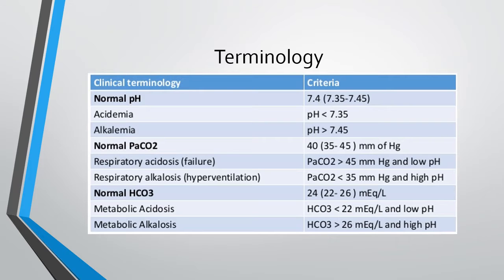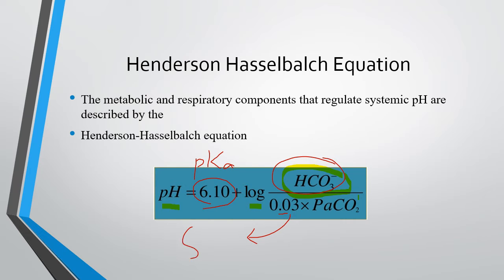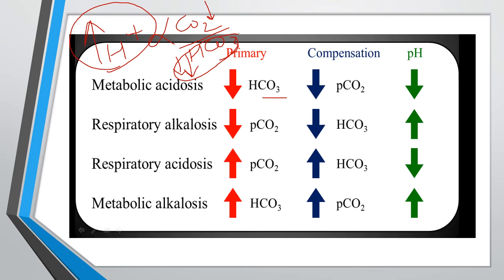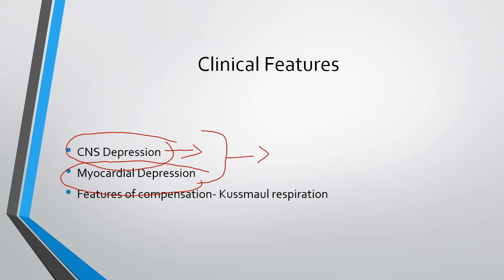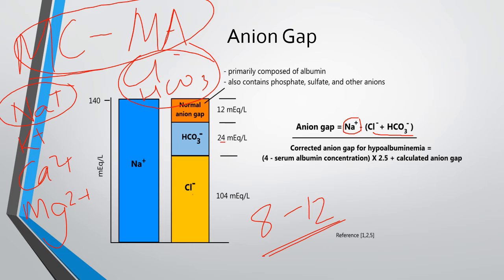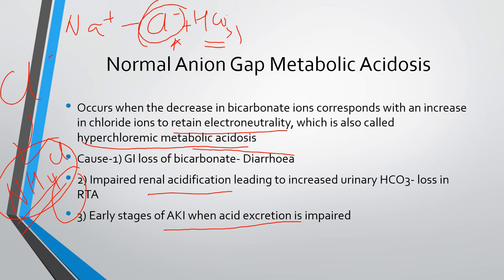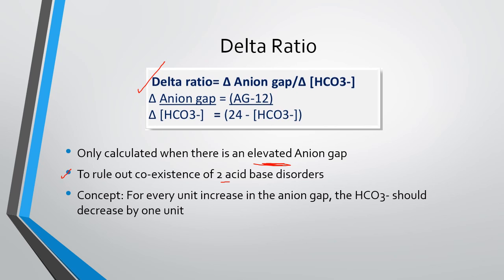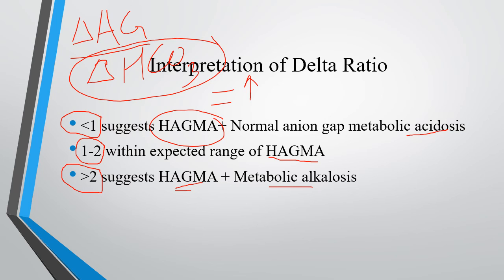ACID BASE DISORDERS AND ABG INTERPRETATION MADE EASY Part2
Part 2 in the series of videos dealing with acid-base disorders and ABG interpretation.
Includes Metabolic acidosis, Anion gap and Delta ratio calculations